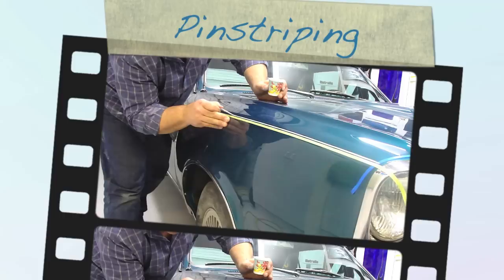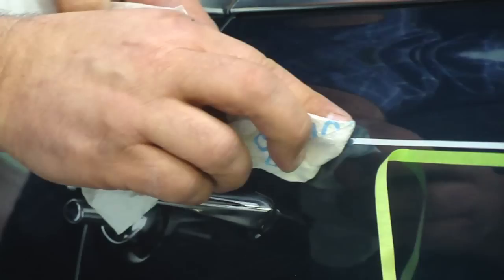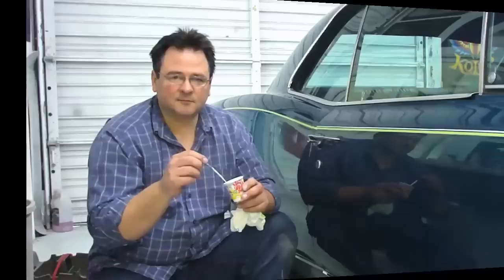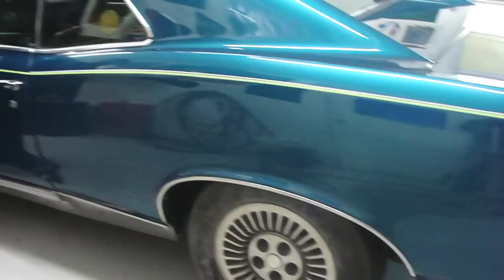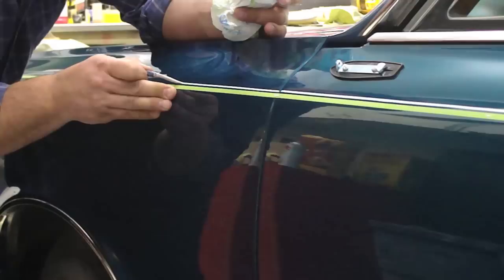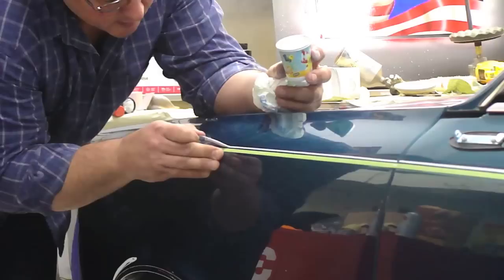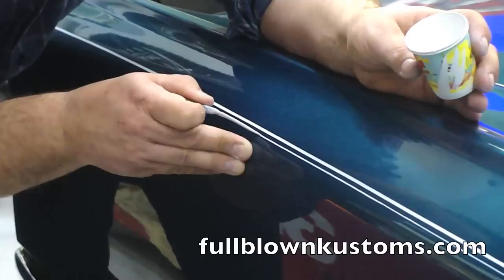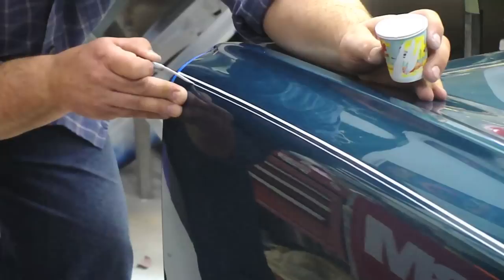Pinstriping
In this video I will be showing you techniques on pinstriping.My long time friend Todd Sykes will be teaching you from start to finish on a 1967 GTO.